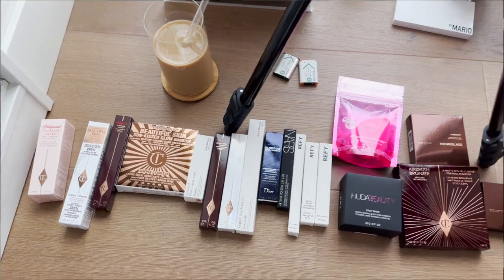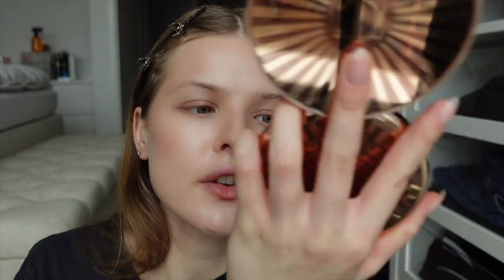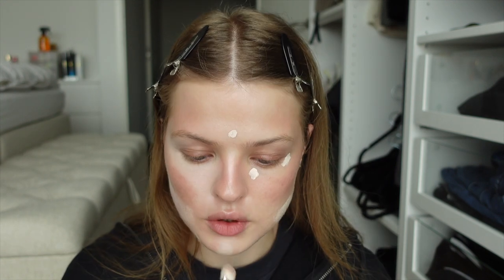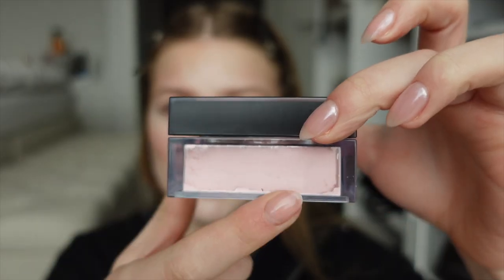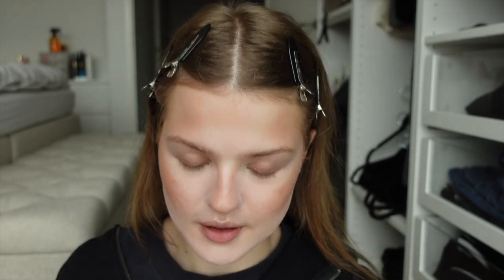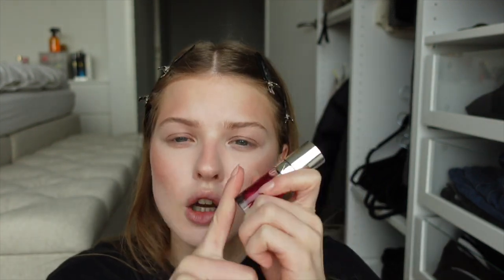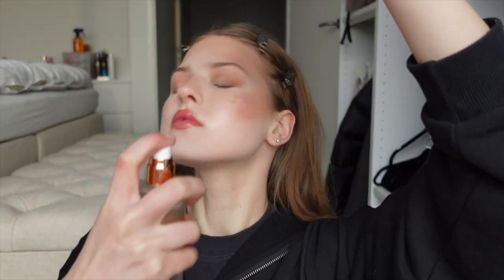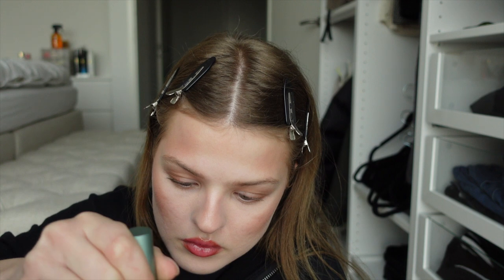FULL FACE OF FIRST IMPRESSIONS *$1000 of new makeup*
PRODUCTS
❥ Charlotte Tilbury Hollywood Flawless Filter (1 Fair)
❥ Charlotte Tilbury Beautiful Skin Foundation (1 Neutral)
❥ Morphe X Ariel Soft Sculpt Signature Sponge
❥ Charlotte Tilbury Hollywood Contour Wand (Light to Medium)
❥ Charlotte Tilbury Beautiful Skin Sun-Kissed Glow Bronzer (1 Fair)
❥ Charlotte Tilbury Beauty Light Wand (Pinkgasm)
❥ Charlotte Tilbury Glowgasm Beauty Light Wand (Spotlight)
❥ Rare Beauty Soft Pinch Liquid Blush (Happy) (did not use in this video)
❥ Rare Beauty Liquid Touch Concealer Brush
❥ Dior Forever Skin Correct (00 Neutral)
❥ NARS Radiant Creamy Concealer (L1 Chantilly) (did not use in this video)
❥ Beauty Blender Power Pocket Puff Dual Sided Powder Puff
❥ HUDA BEAUTY Easy Bake Loose Baking & Setting Powder (Cherry Blossom Cake)
❥ Charlotte Tilbury Airbrush Bronzer (Fair)
❥ Hourglass Ambient Lighting Bronzer (Radiant Bronze Light)
❥ Hourglass Ambient Lighting Blush (Sublime Flush)
❥ Dior Backstage Glow Face Palette (001 Universal)
❥ HUDA BEAUTY Lip Contour 2.0 (Sandy Beige)
REFY Lip Sculpt (Taupe) (did not use in this video)
REFY Lip Sculpt (Blush) (did not use in this video)
REFY Lip Gloss (did not use in this video)
❥ Dior Addict Lip Glow Oil (015 Cherry)
❥ CLARINS 02 Lip Comfort Oil (02 Raspberry) (did not use in this video)
❥ Morphe X Ariel Signature Eyes 8-Piece Eye Brush Set
❥ Too Faced Shadow Insurance 24-Hour Eyeshadow Primer
❥ Makeup by Mario Master Mattes® Eyeshadow Palette
❥ Too Faced Better Than Sex Waterproof Mascara
❥ Charlotte Tilbury Airbrush Flawless Setting Spray

MY DISCOUNT LINKS
Cult Beauty get €5 off your first order using my code at check-out: CHARO-R8
LookFantastic get €10 off from €30+ using my code at check-out: CHARO-R1W

TIME STAMPS
00:00 Intro
00:26 Primer
00:42 Foundation
01:51 Contour
03:02 Cream Bronzer
04:05 Cream Blush
04:33 Cream Highlighter
05:05 Concealer
06:46 Brows
09:12 Powder
10:26 Bronzer
12:08 Blush
12:51 Highlight
14:06 Lips
18:05 Eyeshadow
19:12 Setting Spray
20:02 Lash curler
21:32 Mascara

Link : youtu.be/1zmJ_4kGYUU